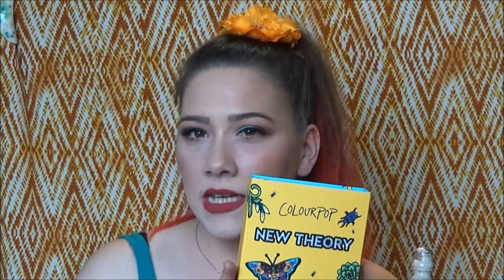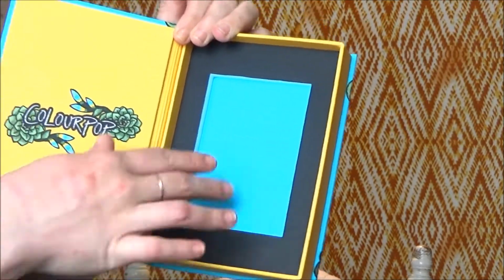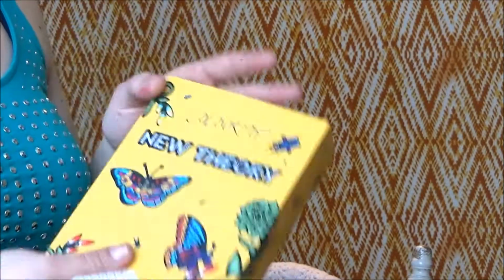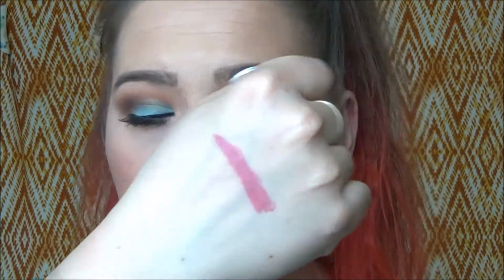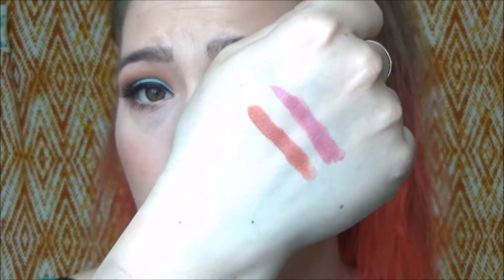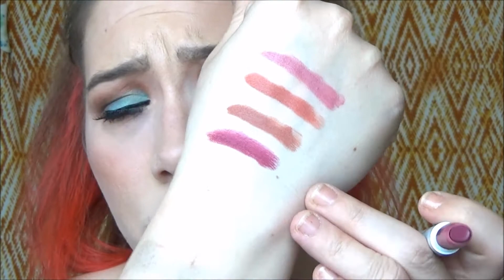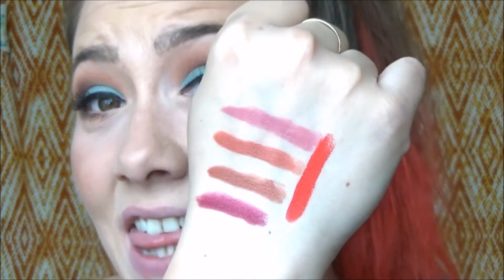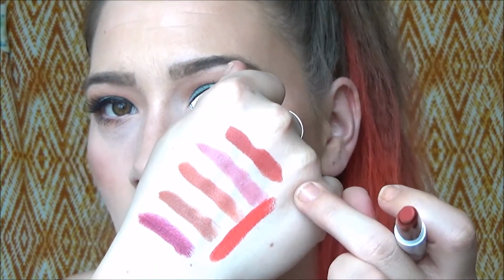NEW COLOUR POP THEORY LIPPIE STIX SET!!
Hey Sweeties I totally forgot to upload this video last week when I got this set, hopefully you guys r still interested in this set since colour pop has brought out so much since lol.
Check these vid out if u want more of me
All opinions are my own I was not paid in any way by anyone to talk about this product .